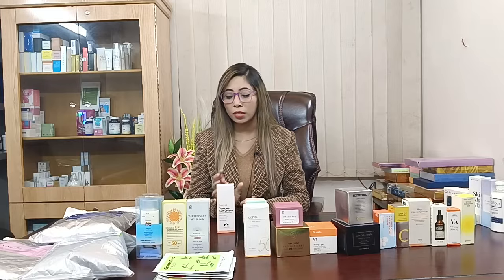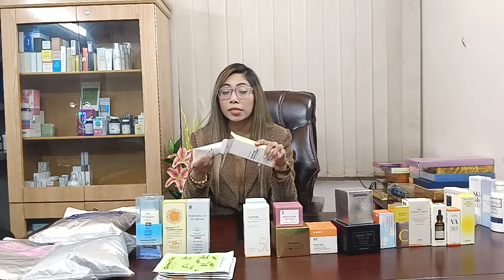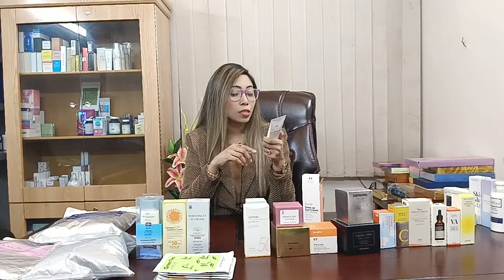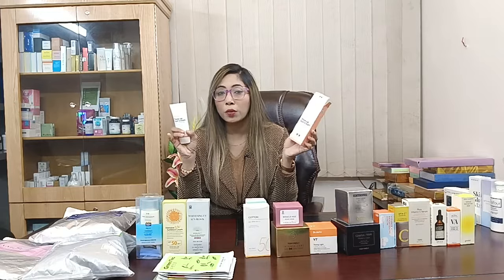Christian Dean Secret Tone -Up Sun Cream SPF 50+ /PA+++ 70ml At Banani Branch